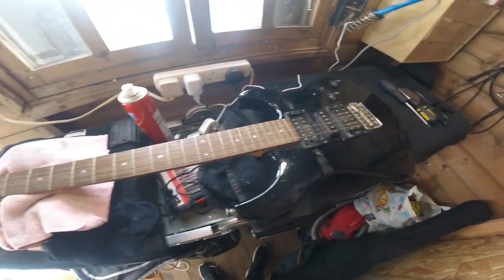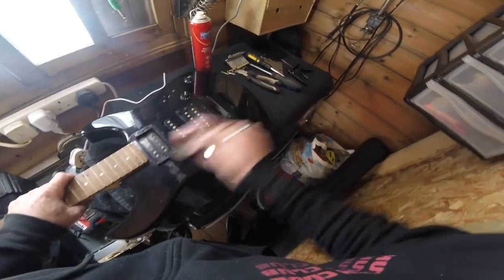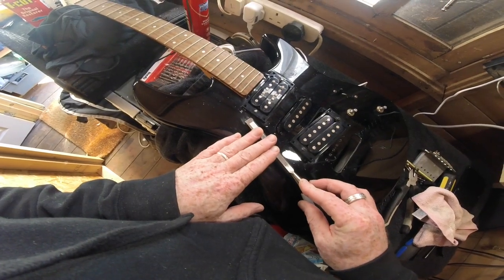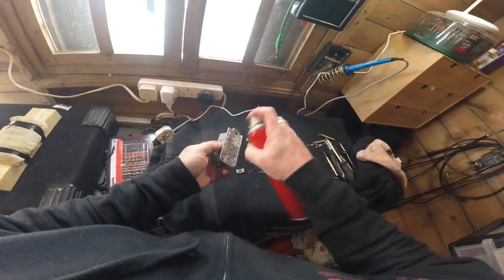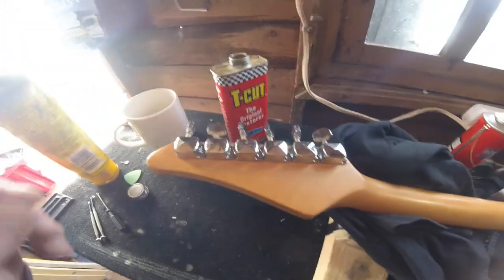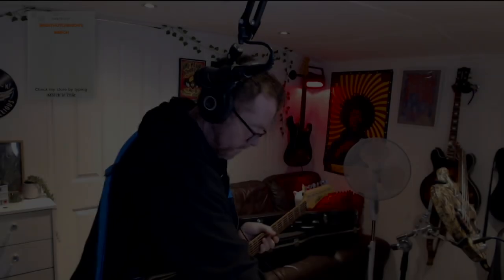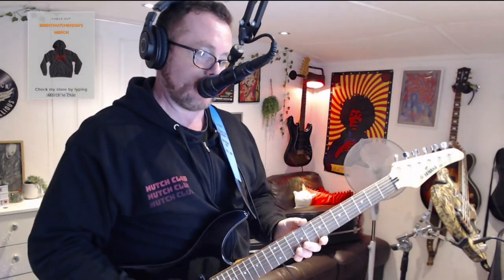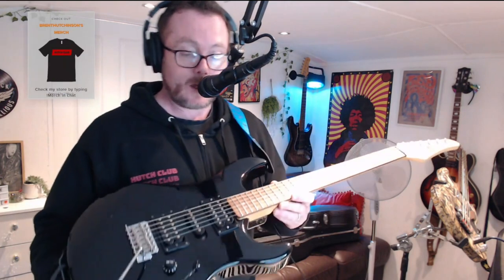Yamaha ERG 121 / Car Boot Sale Find / Guitar Restoration / Review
Another car boot sale bargain a broken Yamaha ERG 121 for £15. 2 hours later and t a Rocking!

0:00 Restoring The Guitar
10:44 Sound Demo
14:20 Specs and Conclusion

2.
4. Leave a cool comment/ask me a question
6. Tell your friends :)

gf.me/u/xqt56r